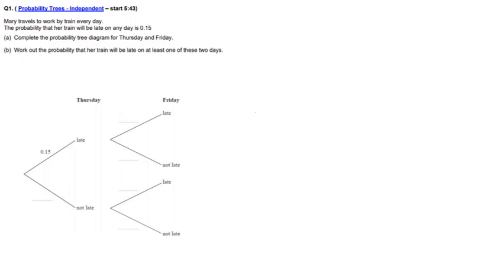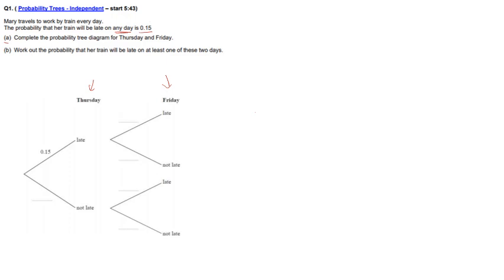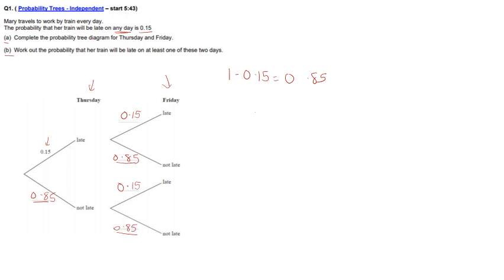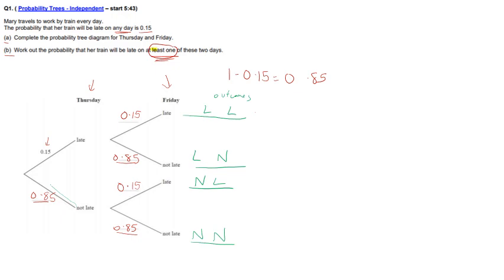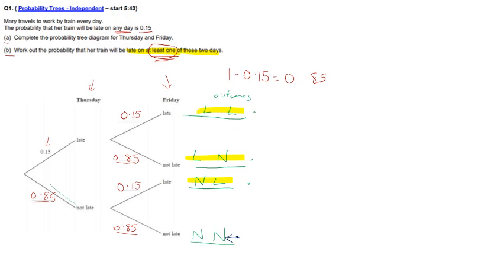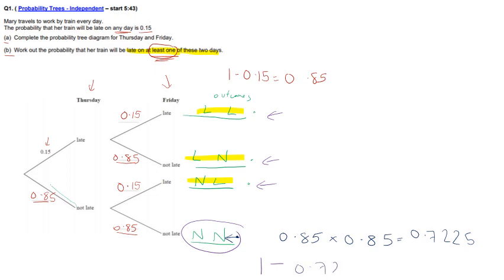Question 1: Probability Tree